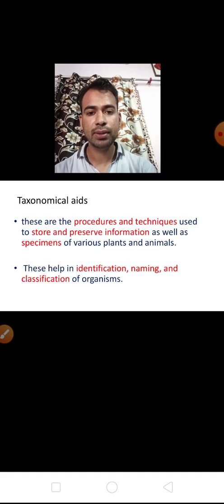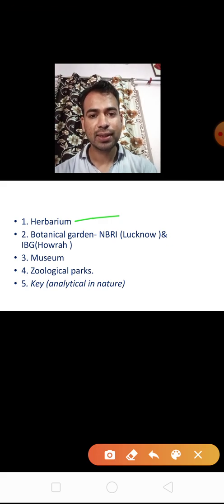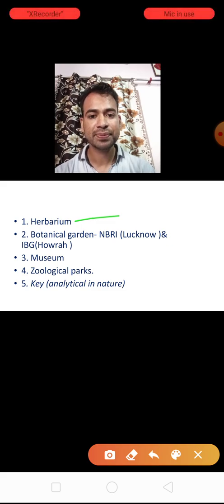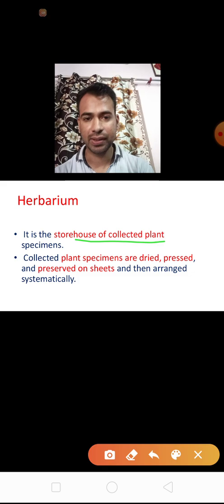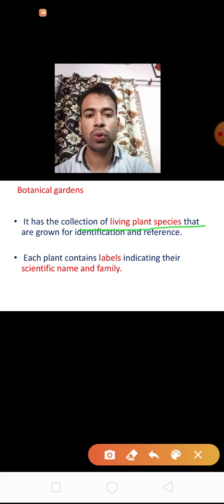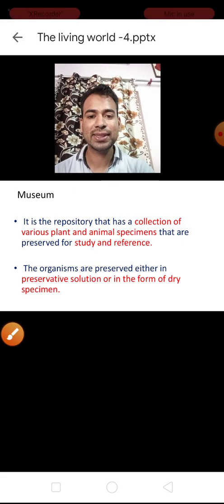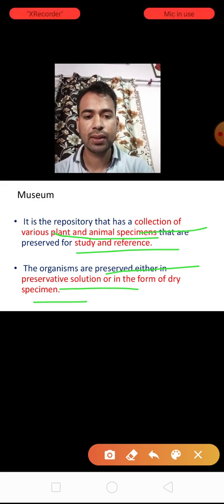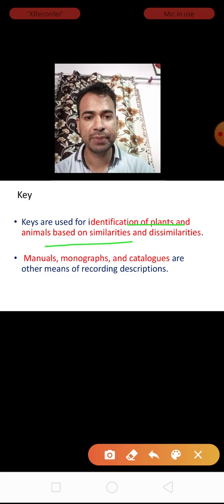Cl11_Biology_Ch1_The Living world_Part5_170820